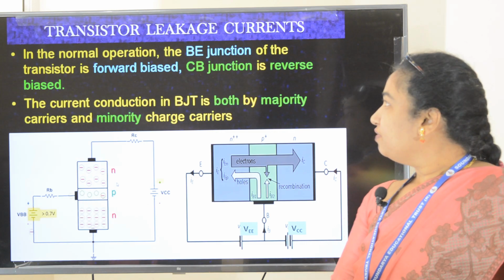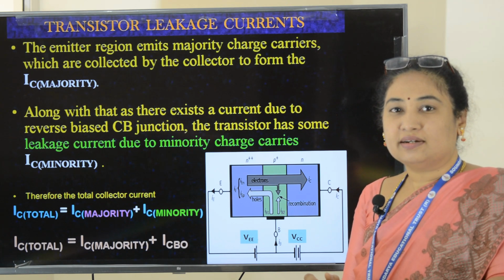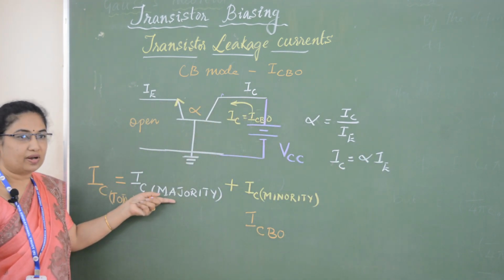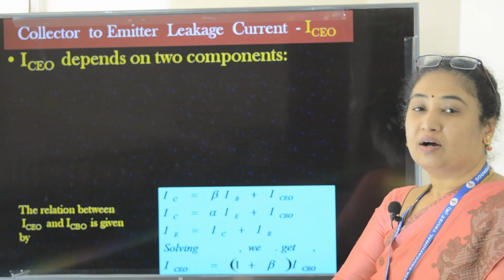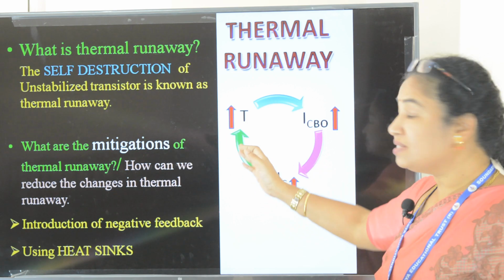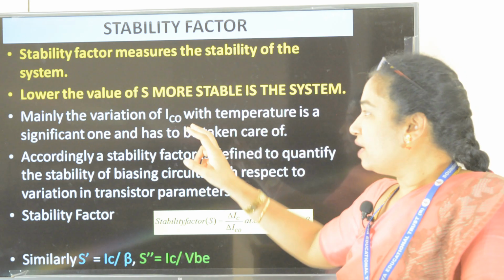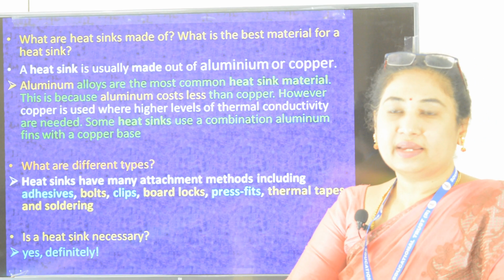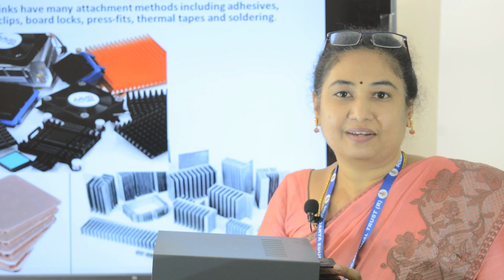Transistor Biasing - Leakage Currents for II PUC - Mrs. Krupa R Dev, Lecturer in Electronics, SCPUC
Transistor Biasing
1] Leakage Currents in Transistor Collector to Base Leakage Current & Collector to Emitter Leakage Current
2] Thermal Runaway
3] Stability Factor
4] Heat Sink